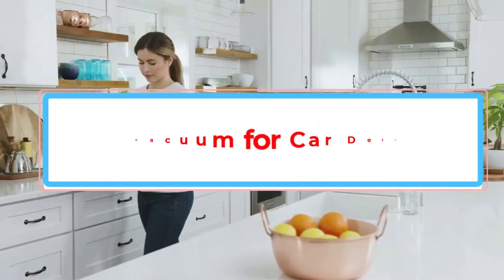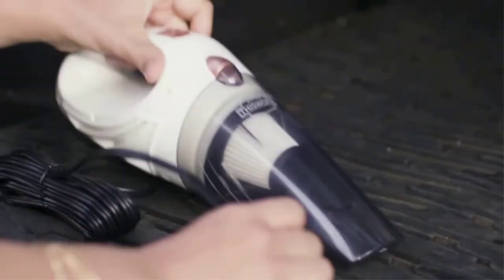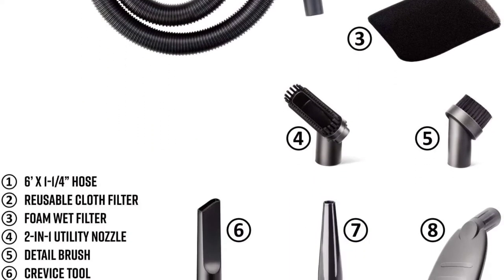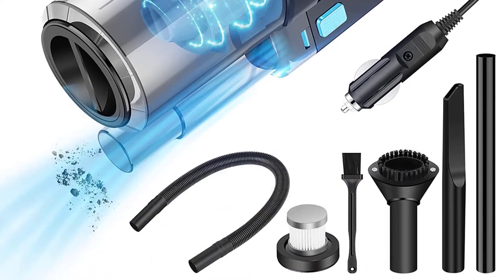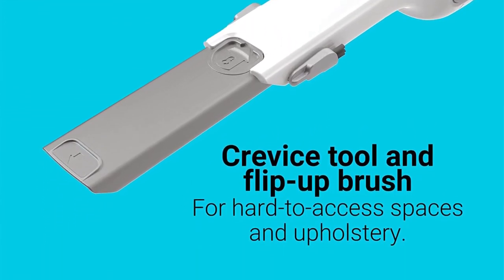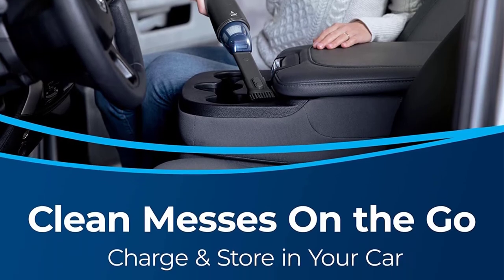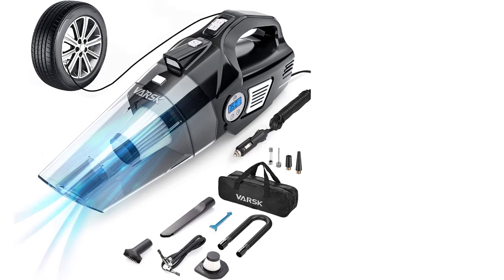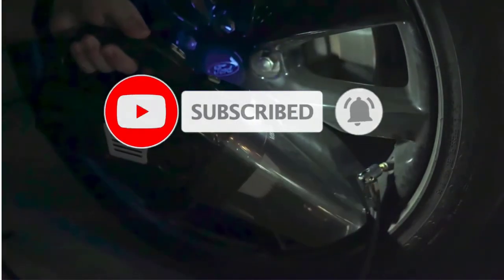✅Top 7: Best Vacuum for Car Detailing In 2022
1. ThisWorx Car Vacuum Cleaner.

2. Armor All AA255 2.5 Gallon Wet/Dry Vacuum.

3.  VacLife Cordless Handheld Car Vacuum.

4. Baucatlan Portable Car Vacuum Cleaner.

5.  BLACK+DECKER Handheld Car Vacuum.

6. BISSELL AeroSlim Cordless Handheld Vacuum.

7.  VARSK 4-in-1 Car Vacuum Cleaner.

In this video, we listed the Best Vacuum for Car Detailing.